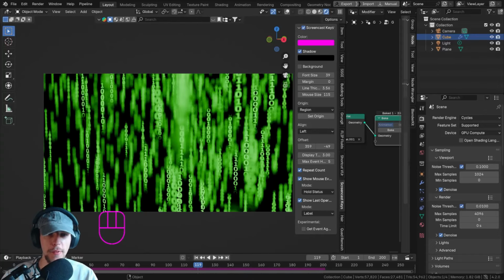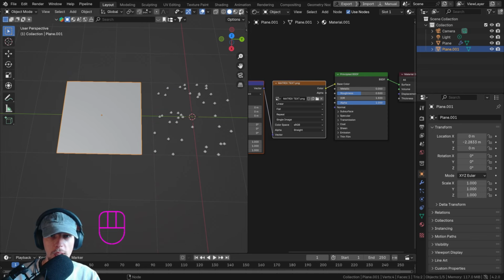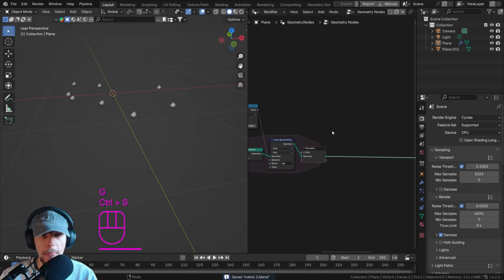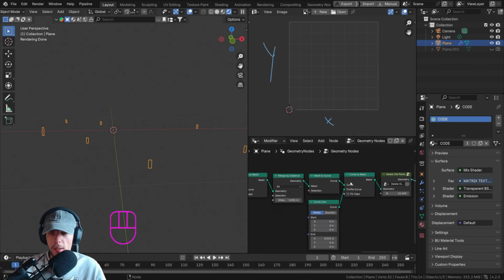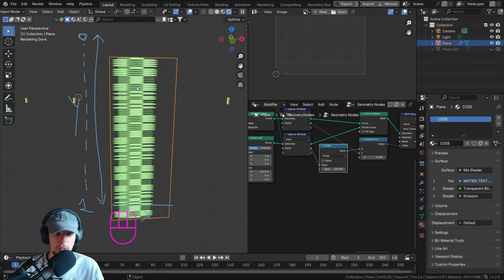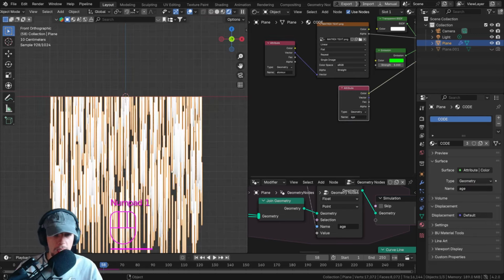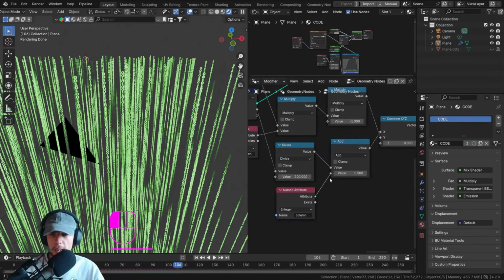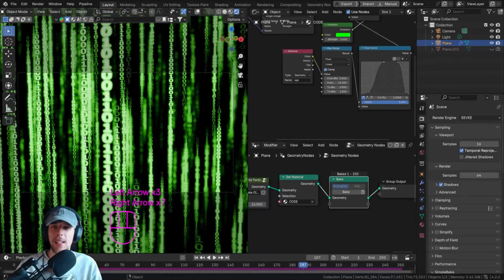Create the Matrix Falling Code Effect in Blender! (Tutorial)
In this tutorial, I'll show you how to create a procedural Matrix falling code effect in Blender. We'll use geometry nodes and texturing to recreate it in a fun way, and I hope you'll learn some new geonode trips and tricks in this one!

Cheers,
Nino

Chapters:
00:00 Introduction
00:31 Set up geonode
01:33 Generate Points
03:06 Animate Code
04:18 Import Texture
05:50 Age Particles
09:13 Curve Lines
10:55 Material Setup
13:08 UV Mapping
17:21 Randomize Columns
22:24 Fade Effect
28:27 Final Tweaks
30:04 Concluding Moment